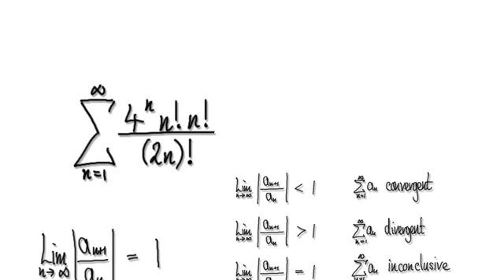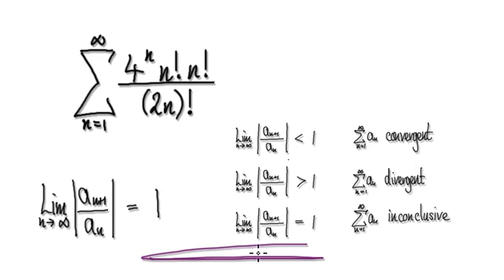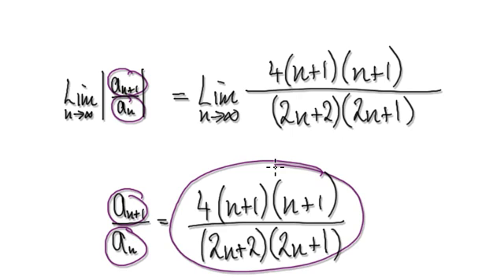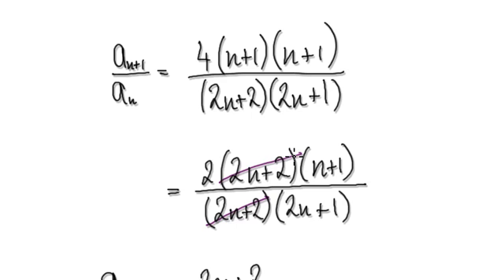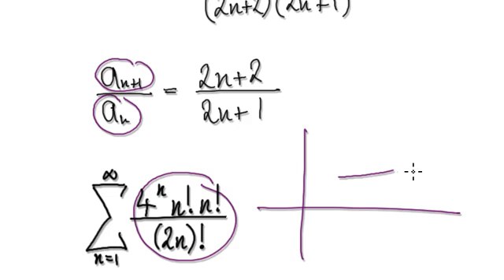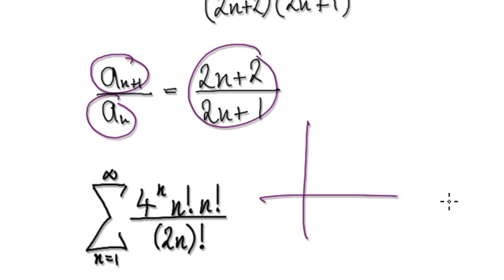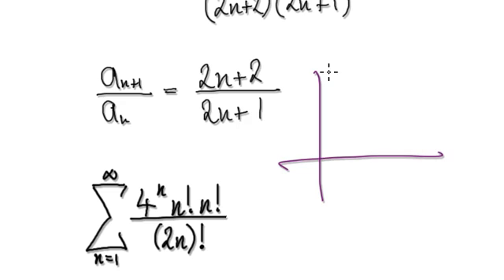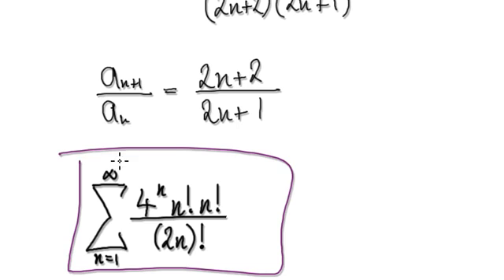Video 2605 - Ratio test for series - 4^nn!n!/(2n)! - Practice (2/2)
Ratio test for series - 4^nn!n!/(2n)!